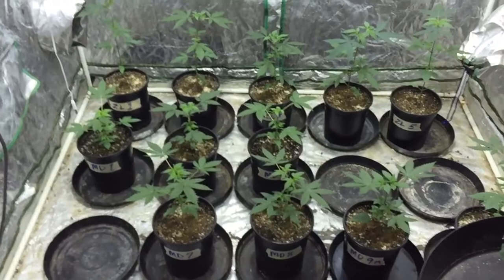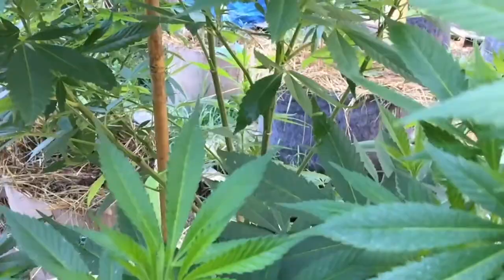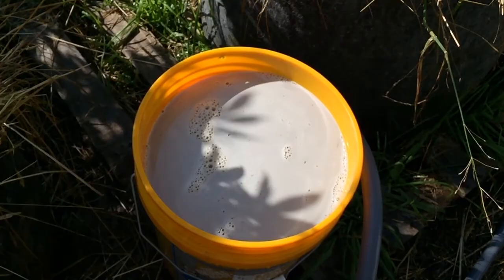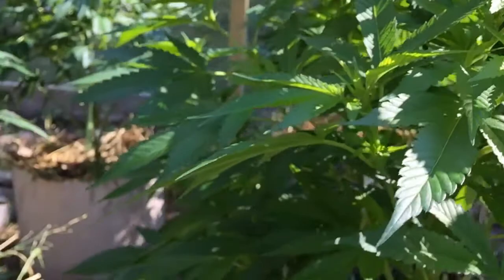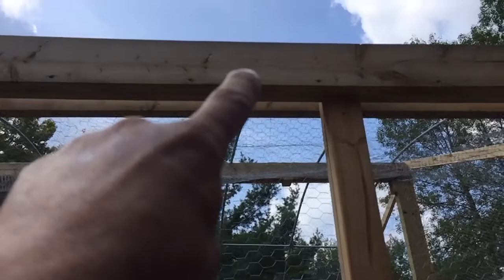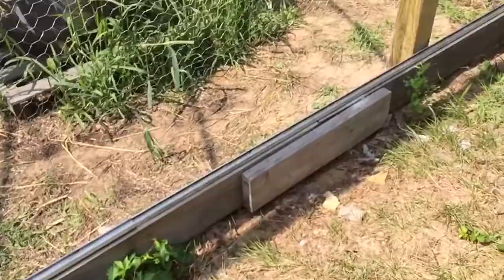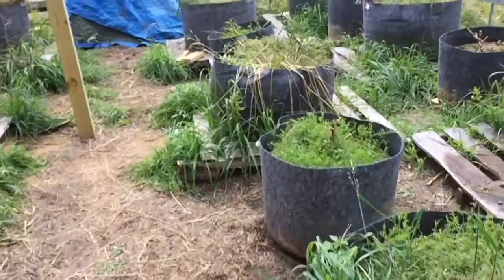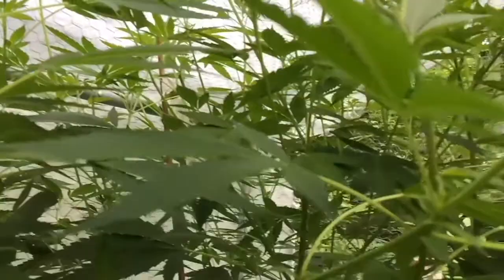The No Till Lab ~ Ep 51 Mendo Dope Sexing and greenhouse plant maintenance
Today we take a look at the Mendo Dope and Zorilla Loco. It's water day, and we do a little sexing. Mend Dope is the first to show.

We do some maintenance to the plants in the greenhouse, which are having a little difficulty getting used to the soil. I am starting to notice some new growth, so I am fairly confident they will figure it out, but it's leading to a little pale green color. If anything those pots are too hot, as opposed to lacking. Once the plants get used to fending for themselves, we will all be a lot better off.

We step into the upper greenhouse and take a look at junior's plants. They look great, and he's doing a good job getting them ready for flower.

Now if we can do something about this late Sept-like weather we're having. It was below 50 degrees and above 90% humidity this morning. Those numbers are a little off.